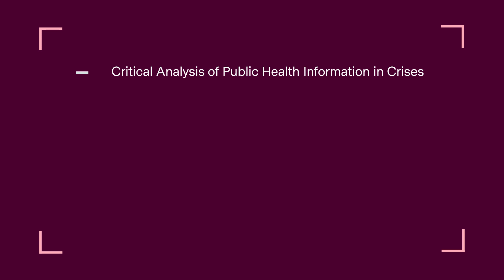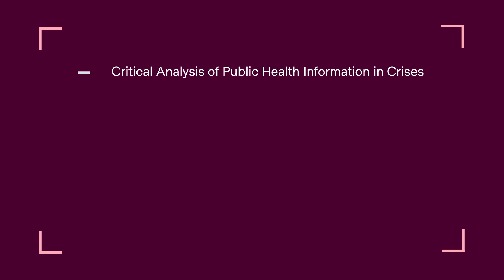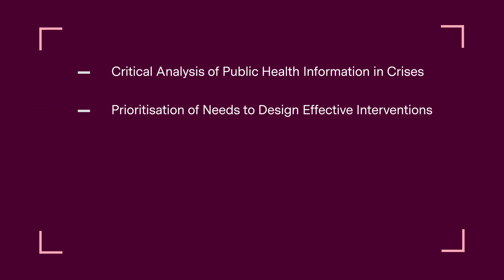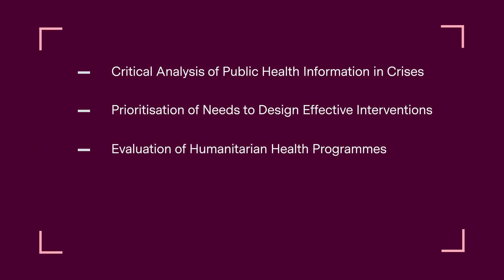Health in Humanitarian Crises by Distance Learning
Programme Director Bhargavi Rao talks about the Health in Humanitarian Crises by Distance Learning programme delivered by the London School of Hygiene and Tropical Medicine (LSHTM).

The study of public health is very different in times of emergency vs times of more stable development and therefore our approach to improving health in fragile and crisis-affected communities must be approached differently too. Our online programme is developed by academics and practitioners in the field, focusses on real life examples of health in humanitarian crises and is designed to address the operational, programmatic and technical needs in times of emergency.